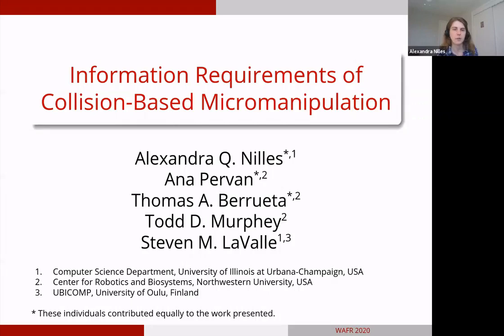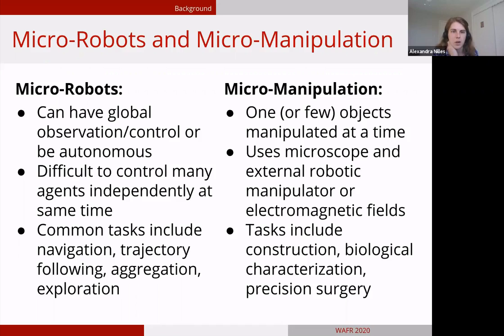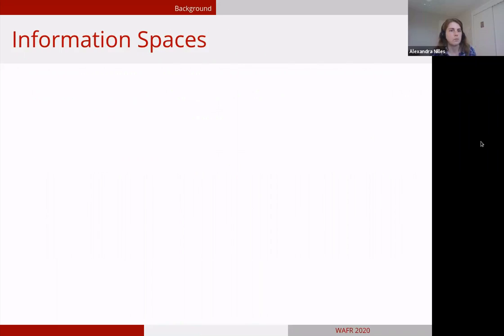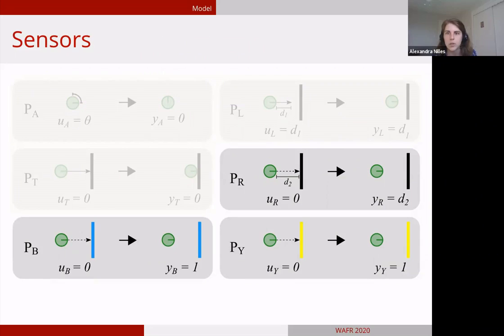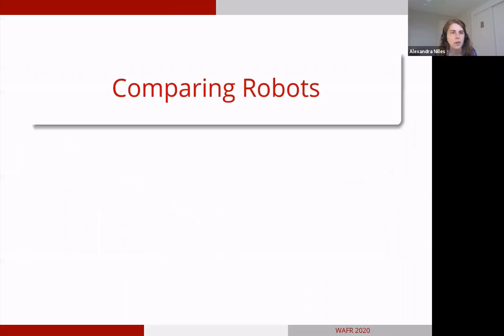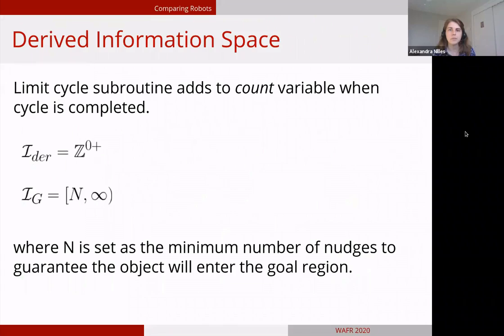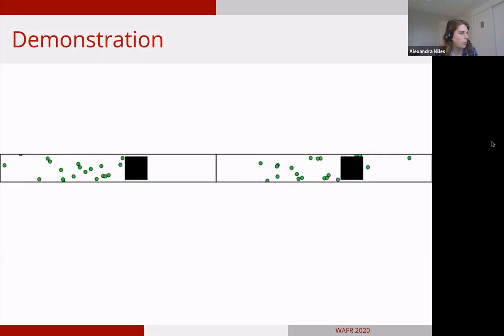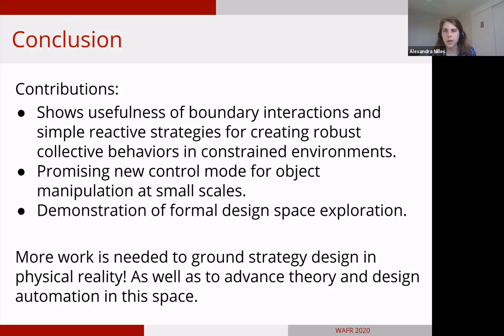Information Requirements of Collision-Based Micromanipulation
Alexandra Nilles, Ana Pervan, Thomas Berrueta, Todd D. Murphey, Steven M. LaValle

We present a formal analysis of the relative power of several robot designs, inspired by micro-scale robotic systems. Our task of interest is object manipulation, a prerequisite for more complex applications. Motivated by the difficulty in observing and controlling agents at the micro-scale, we design of the robot's motion strategy when it collides with objects or the environment boundary. We present conditions on the sensing, memory, and actuation requirements of periodic trajectories that move an object in a desired direction through the incidental forces arising from robot-object collisions. We compare several robot designs, emphasizing the information requirements of goal completion under different initial conditions, as well as what is required to recognize irreparable task failure. Finally, we present a model of boundary interactions, and analyze the robustness of resulting trajectories.